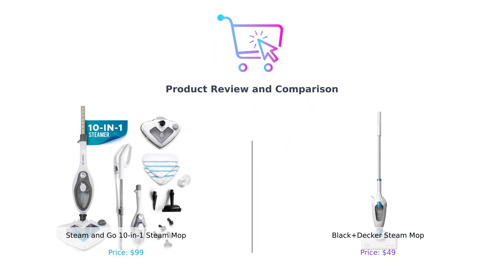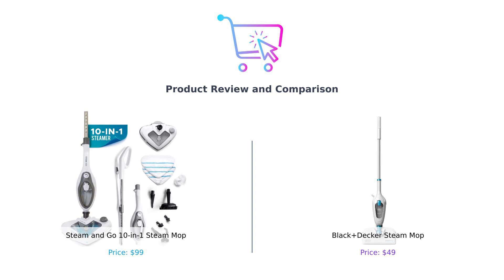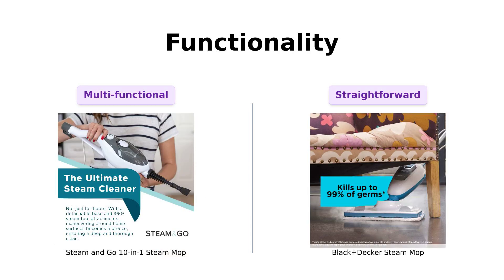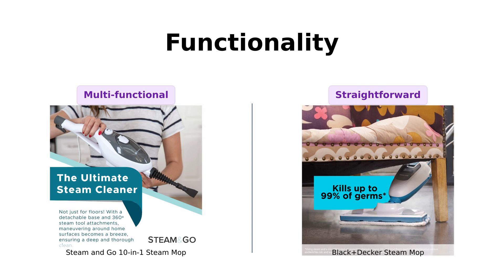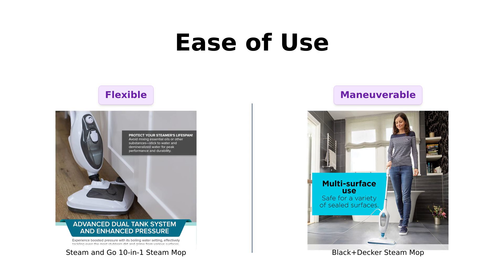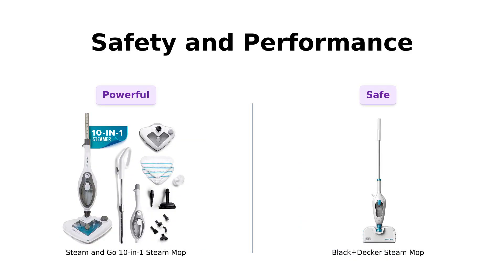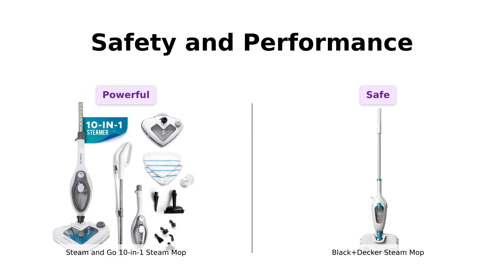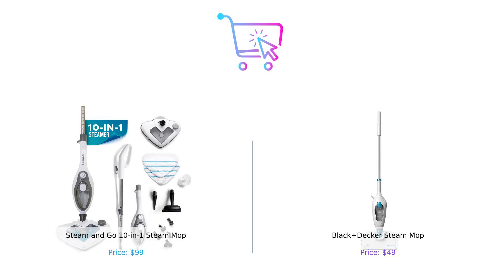Steam Mop Comparison: Steam and Go 10-in-1 vs. BLACK+DECKER ⭐ Which is Better? 🤔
In this video, we compare and review the Steam and Go 10-in-1 Steam Mop with Detergent Chamber and Detachable Handle for Tile Grout, Clothes, Furniture, Hardwood, Upholstery, & Carpets. Check it out

We also take a look at the BLACK+DECKER Steam Mop, White (HSM13E1) which heats up quickly and is perfect for a variety of surfaces including sealed hardwood flooring, tile, stone, grout, laminate, and granite. Discover more

Which steam mop will come out on top? Find out in this comprehensive comparison video! 🔍✨